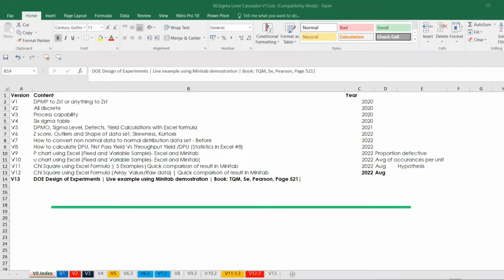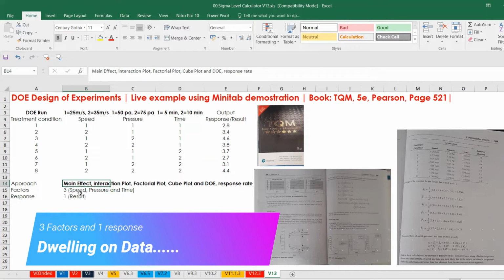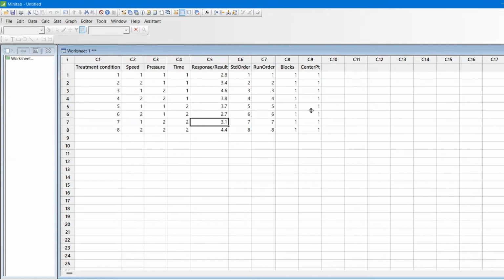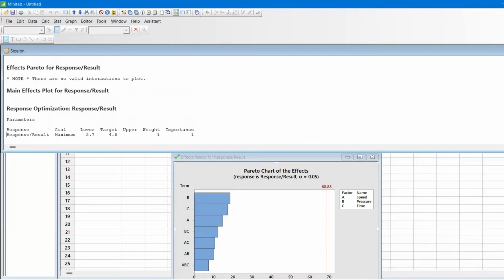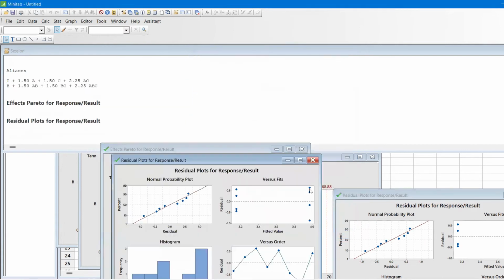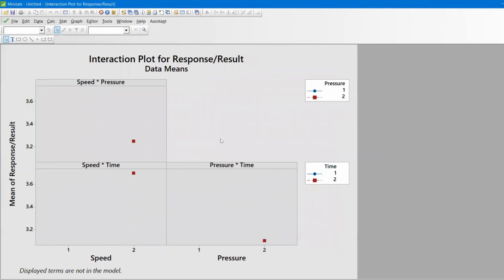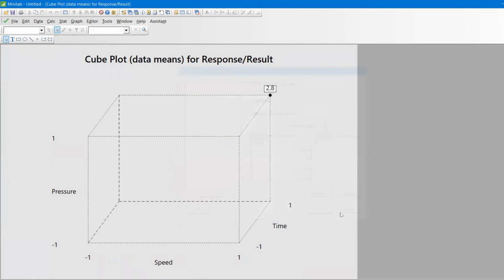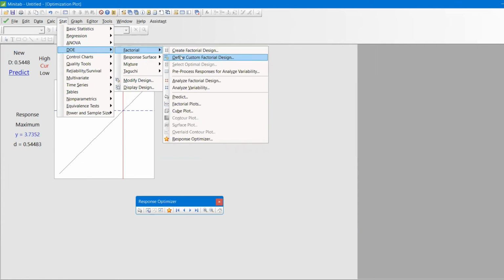DoE : Design Of Experiments | Easy way to learn DoE with Minitab Working Part 2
DoE is very Powerful topic in Six Sigma and this video may be interesting to you to find how easily we can do this experiment with the help of Minitab,  will cover more on technical side and this video (Part1) covered more from Navigation perspective and quick overview